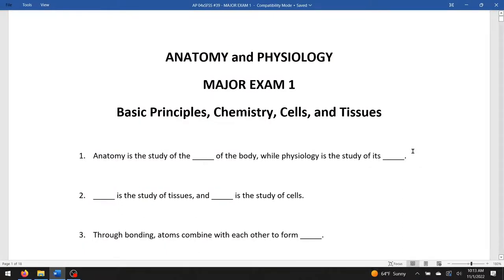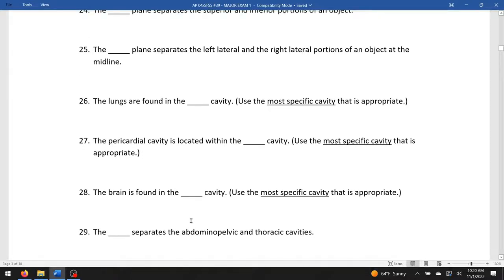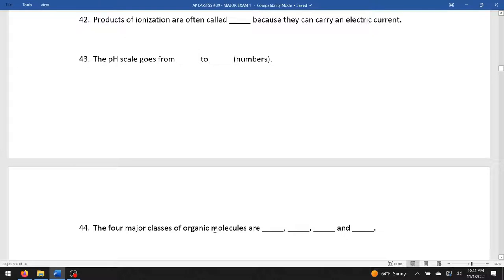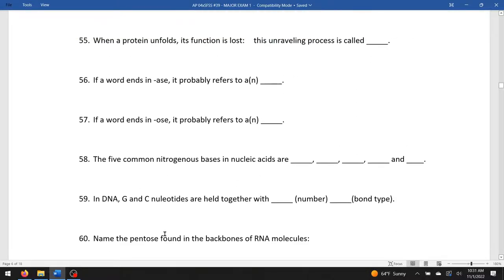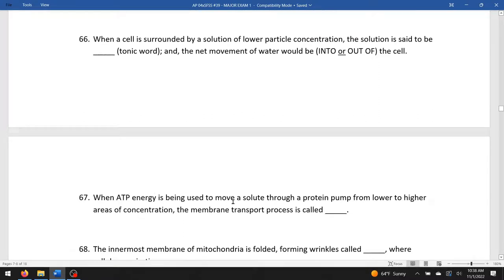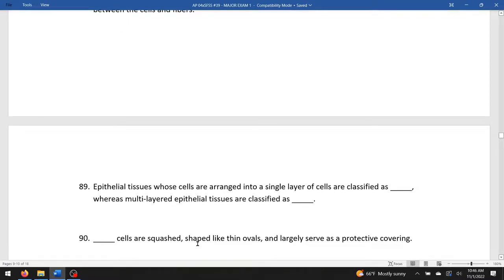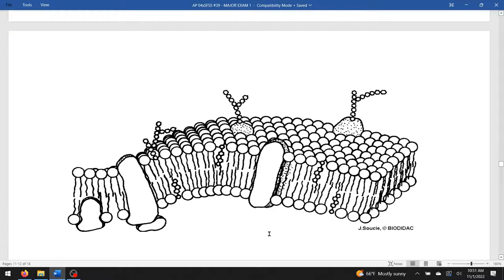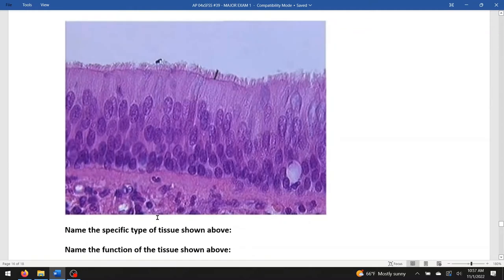Anatomy & Physiology HELP! -- Study Session #39 -- MAJOR EXAM 1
Today I'll be going question-by-question through a MAJOR EXAM that covers lectures 01-38.  It includes Basic Anatomical Terminology, Biochemistry, Cell Theory, and Histology.  Great fun will be had by all.  Octopus party included!